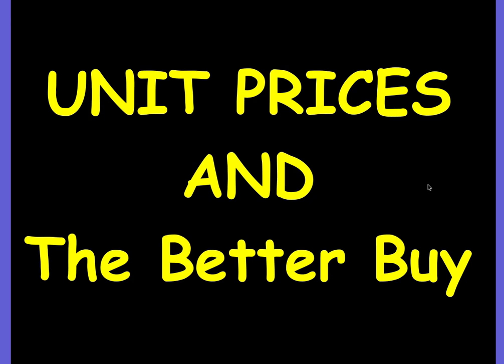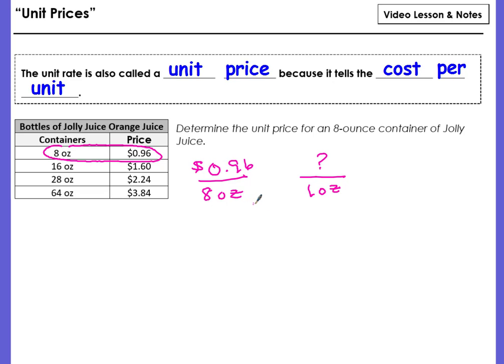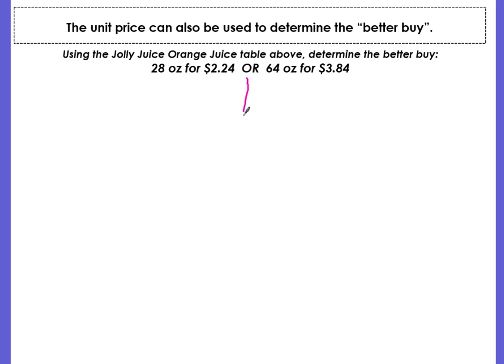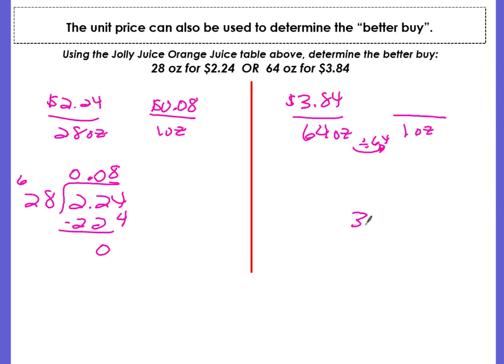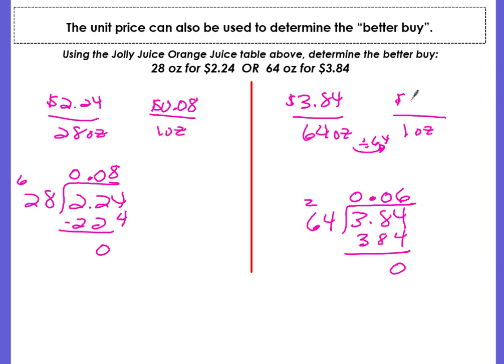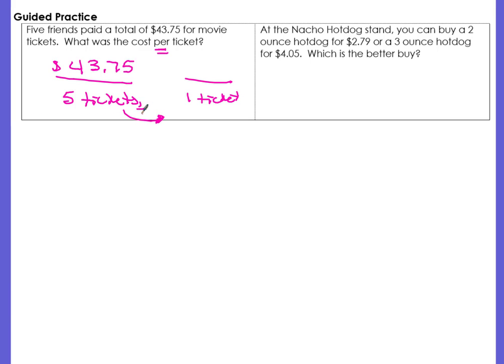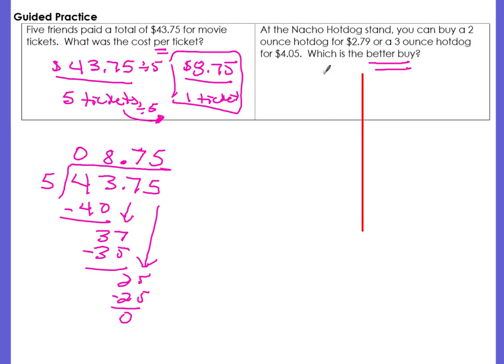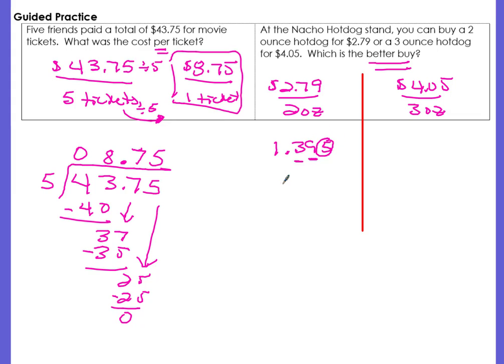Unit Prices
A 6th grade lesson on unit prices and how to find the better buy